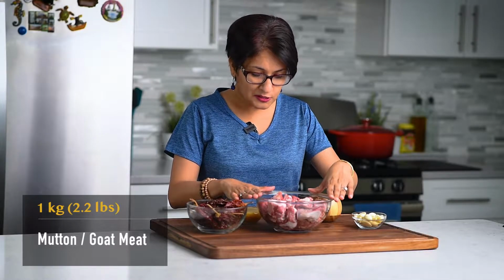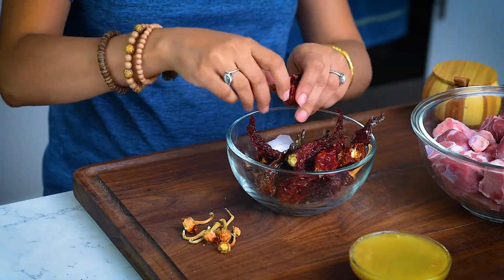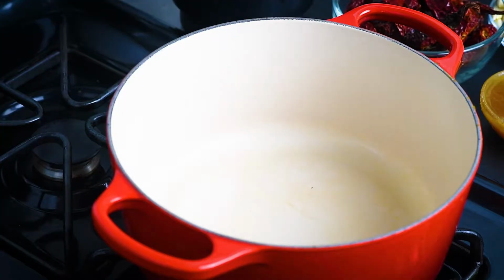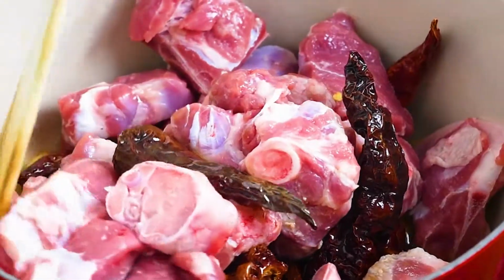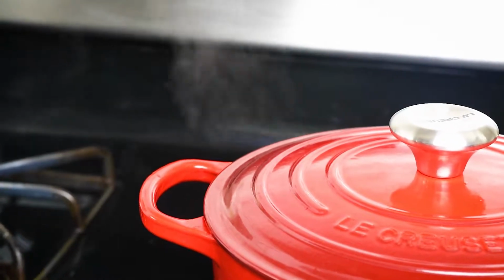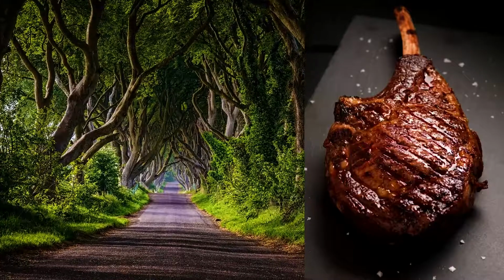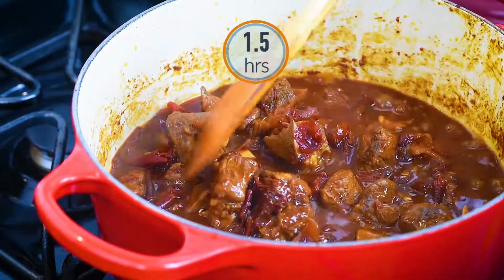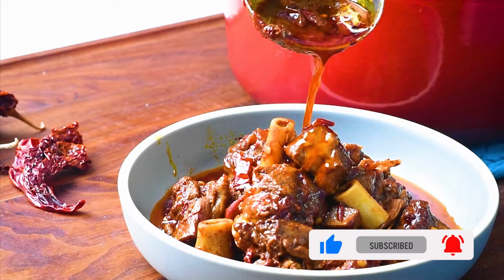Mutton curry with only 5 ingredients | Recreating a 100 year old dish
A mutton curry only 5 ingredients sounds unbelievable, right? We thought so too!

Succulent mutton falling off the bone in a rich, thick curry made with only two spices. Juicy, gamey, smoky and above-all delicious, jangli maas is one dish that you should add to your list of culinary experiments.

Kitchen Tools and Equipment :

1. Wooden Board
2. Kitchen Scale (Digital)
3. Mixing Bowls (Glass)
4. Pyrex glass containers
5. Ceramic Pinch Bowls
6. Oil Dispenser Bottle
7. Silicone Spatula
8. Wooden Salt Container

Ingredients :

 1. Mutton (Goat meat) - 1Kilo
 2. Ghee (Clarified butter) : 3/4 cup (150 grams)
 3. Matthania or Kashmiri red chilies : 15-20
 4. Garlic : 1 full (75 grams)
 5. Water: 1.5 litre or per desired consistency
 6. Salt : To taste

00:00 Introduction
00:44 Ingredients
02:04 Main cooking
03:51 History of the dish
04:34 Back to cooking
05:13 Serving suggestion